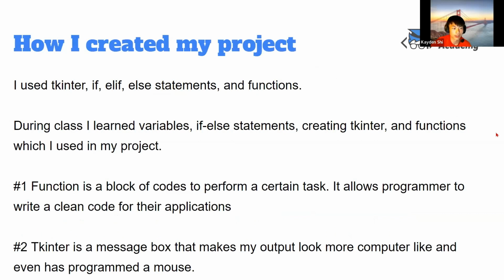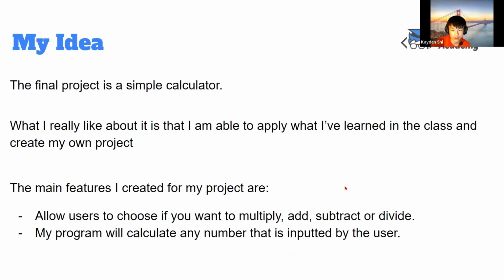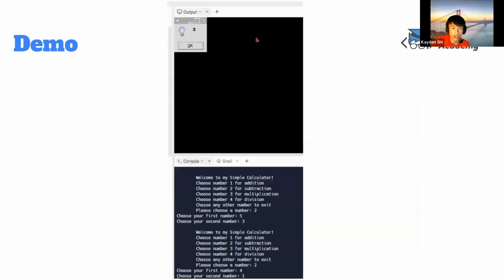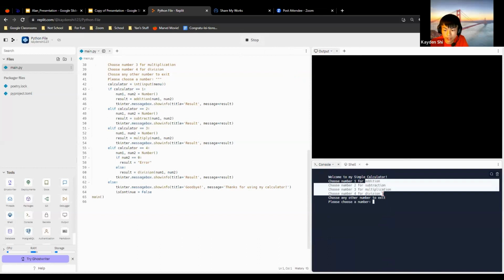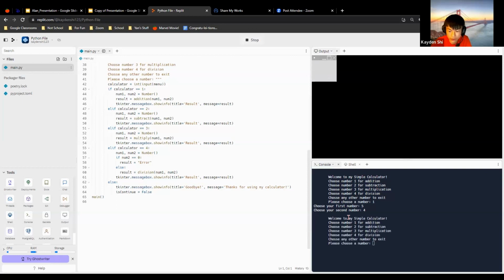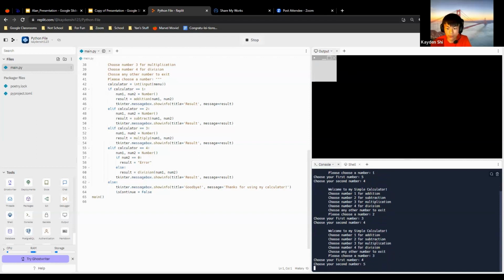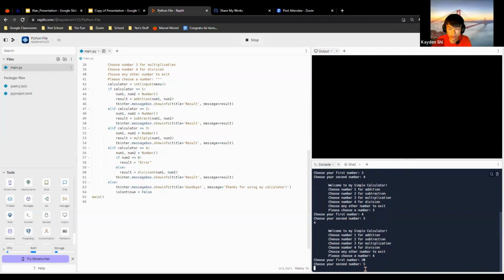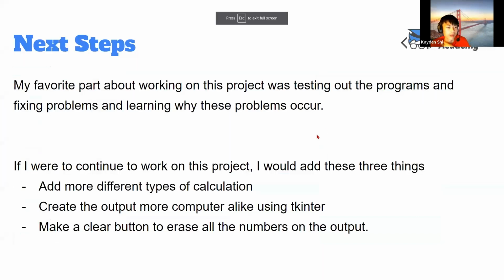Thurs Python 1 700 pm Kayden